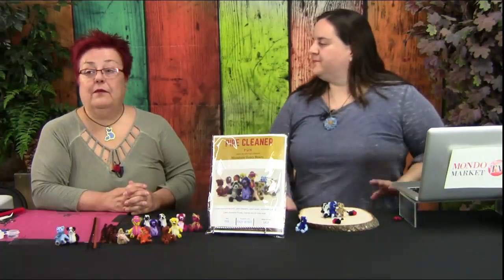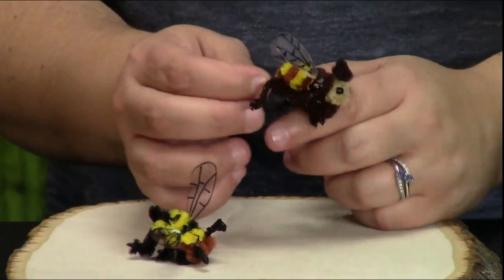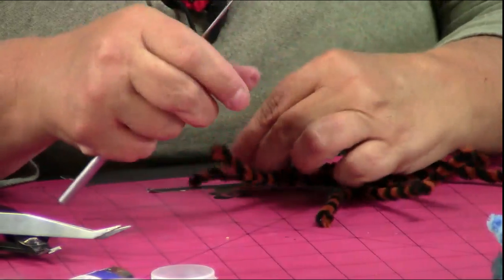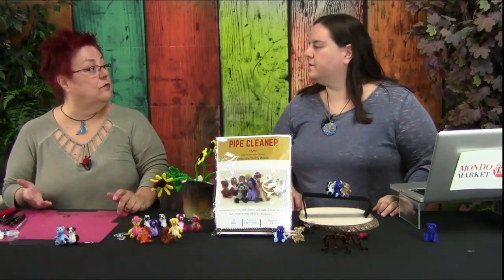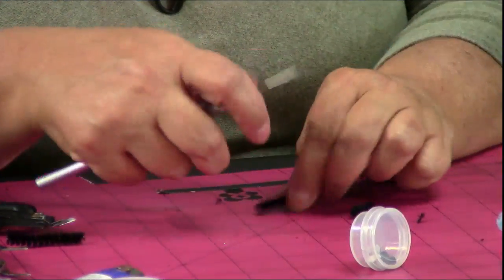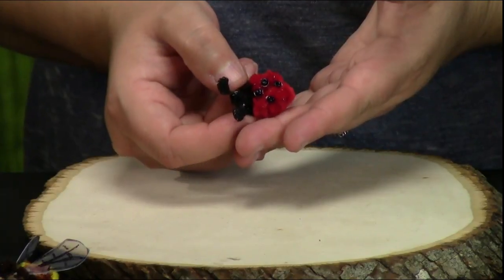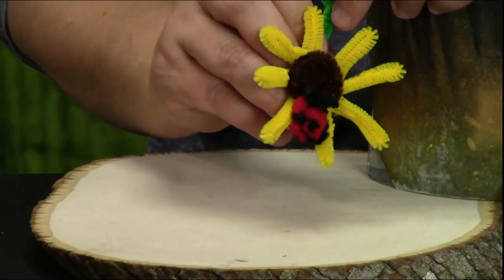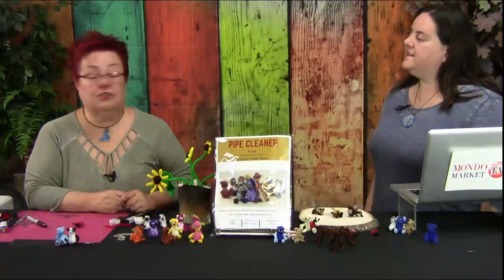Pipe Cleaner Bugs - Sparkle of Creativity Show!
Join Shahar and Nash as they Create and enjoy the wonders of Pipe Cleaner Bugs! Who knew how much you could do with them! Use these ideas to Sparkle the Creativity in your life and enjoy some relaxation time with the Girls.